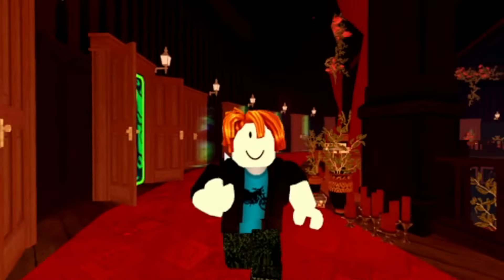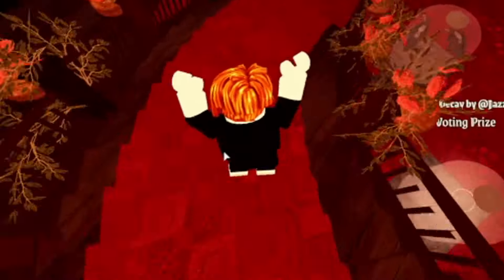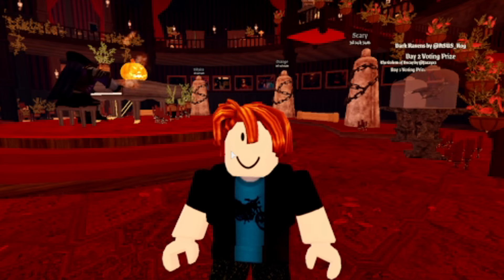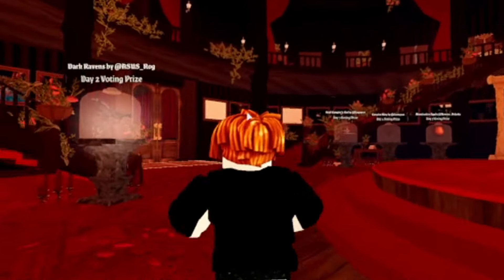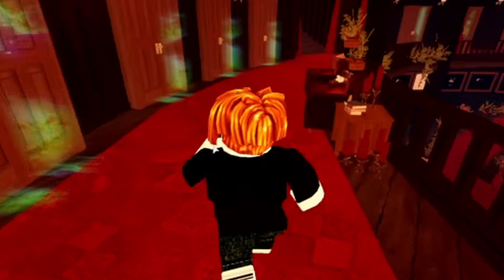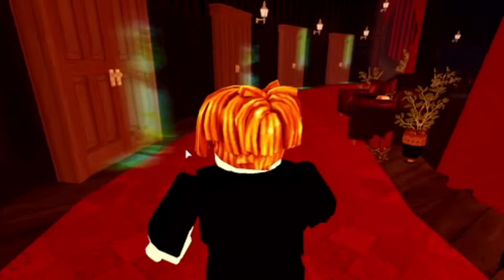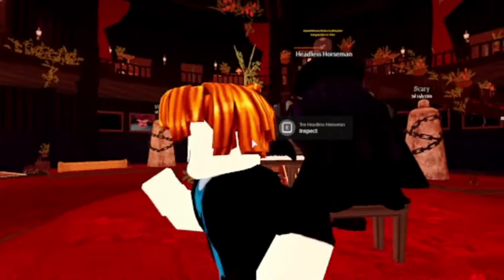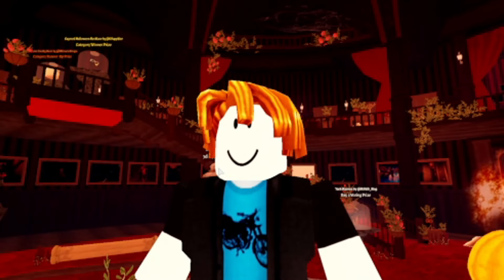How to GET SINISTER ZOMBIE TEDDY BEAR in ROBLOX THE HAUNT EVENT!